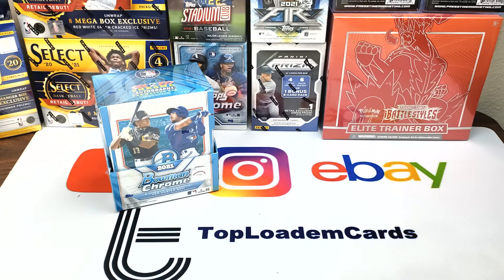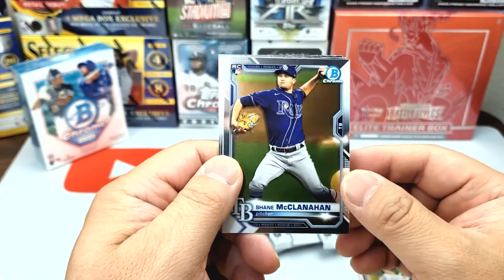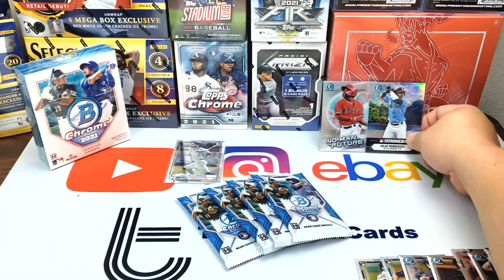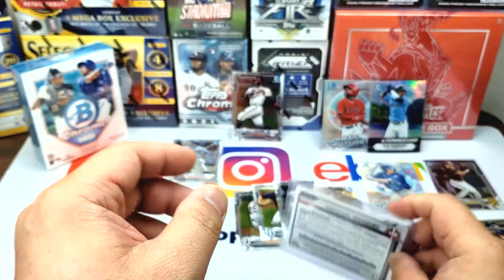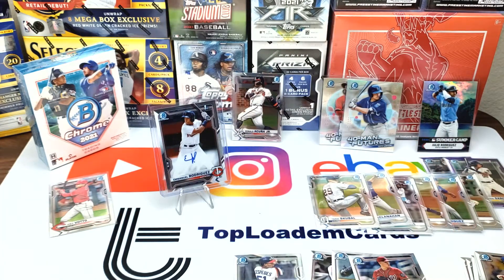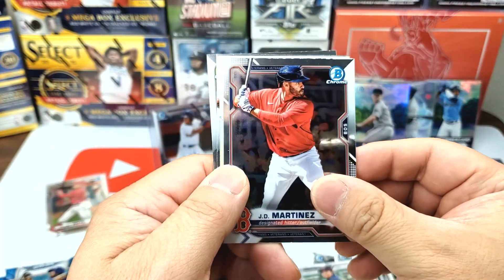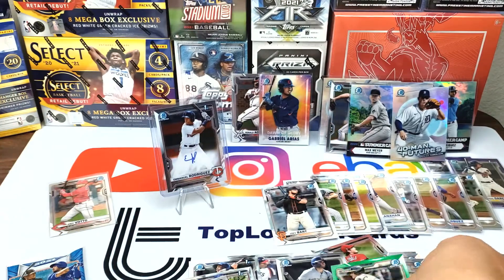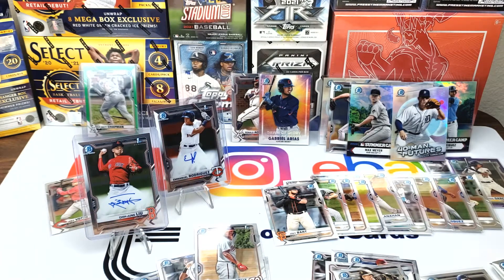New Bowman Chrome Master Boxes my first look | TopLoademCards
Just started playing Wild Rift which is the mobile equivalent to League of Legends

Mondays: Mail Time or Mystery Packs
Thursdays: Random Box Break or Pack Rips
Fridays: ASMR top loading cards or Random Video